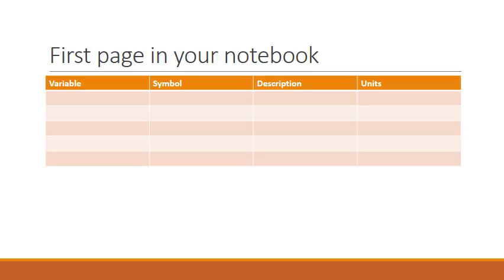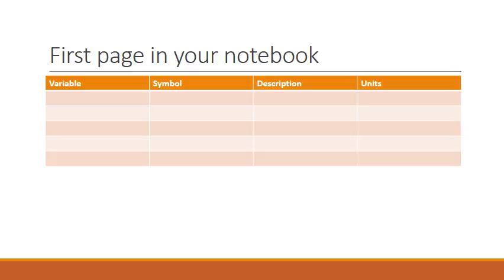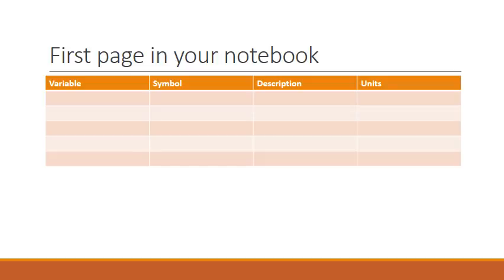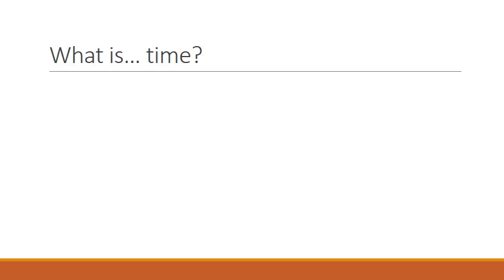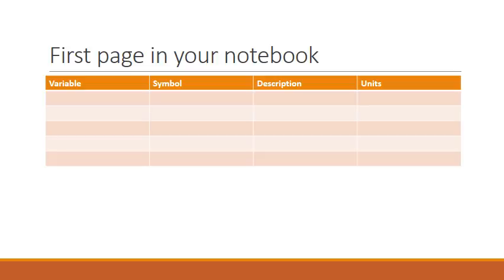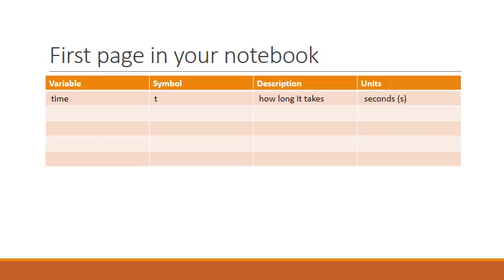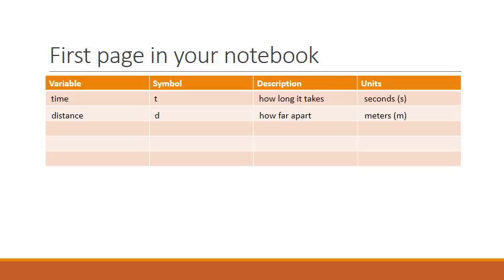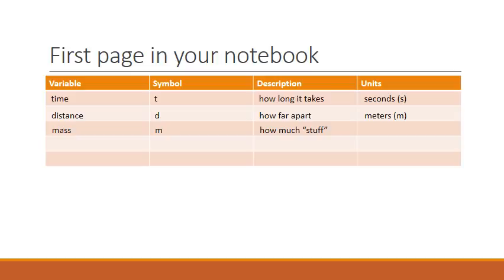Variables and Units